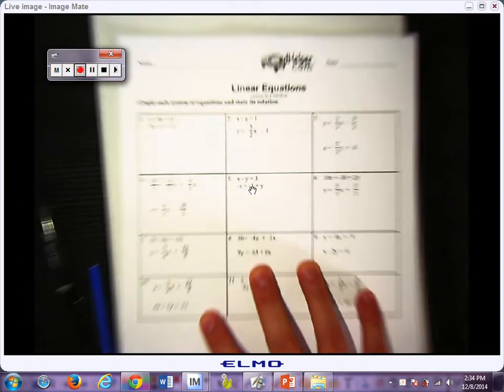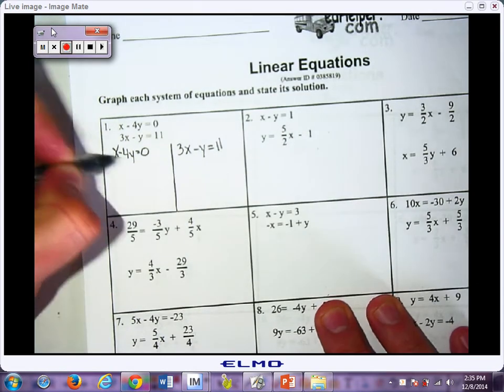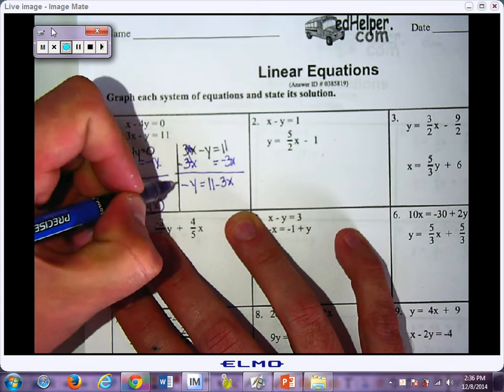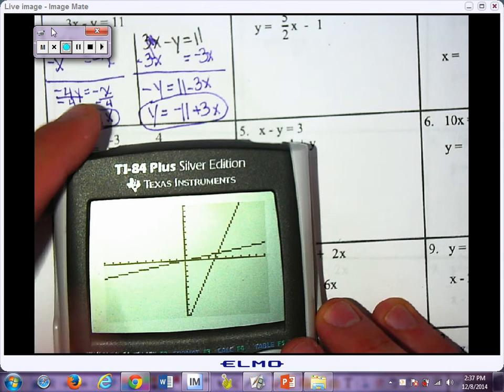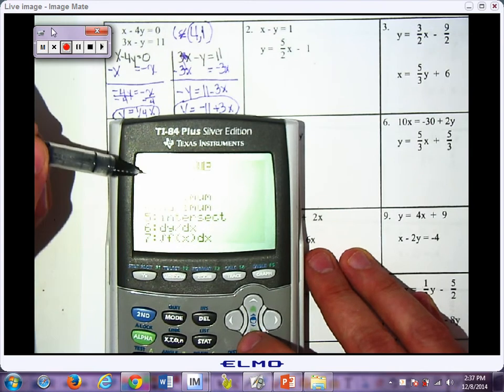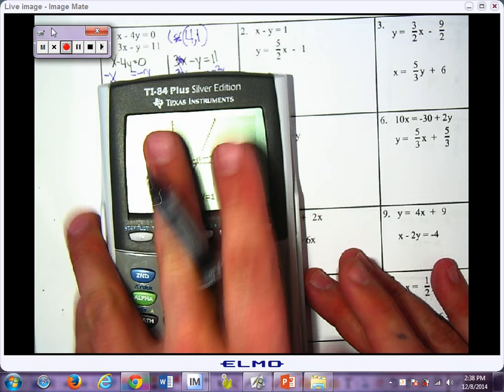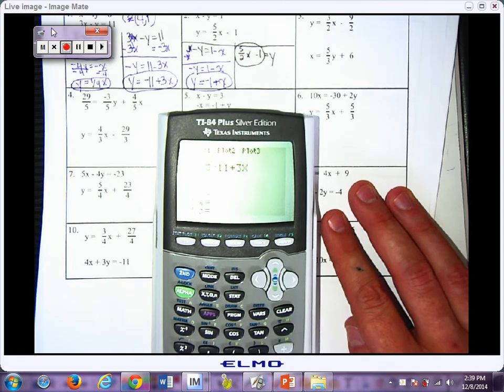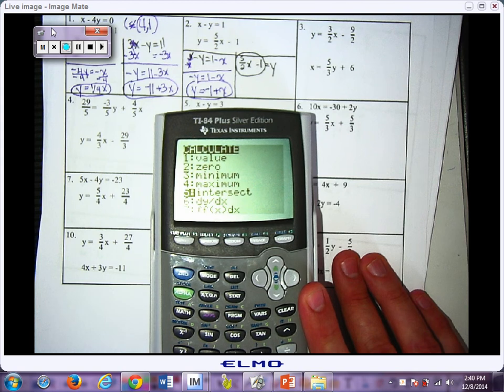Systems Solving with Calculator